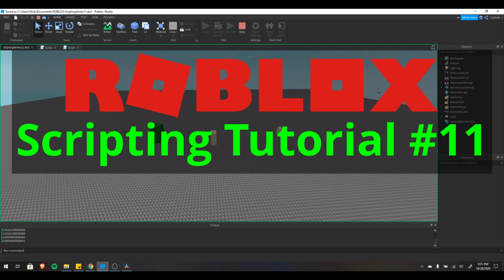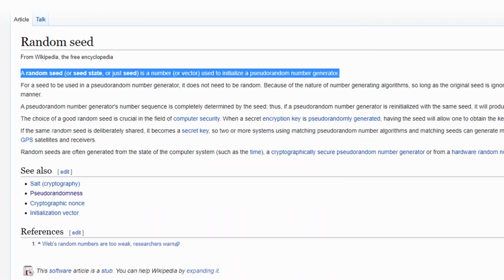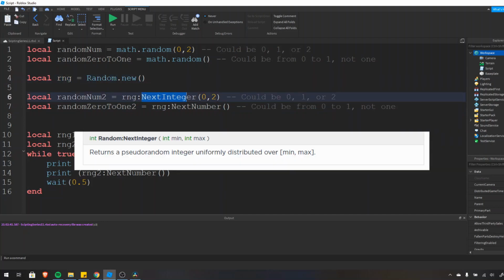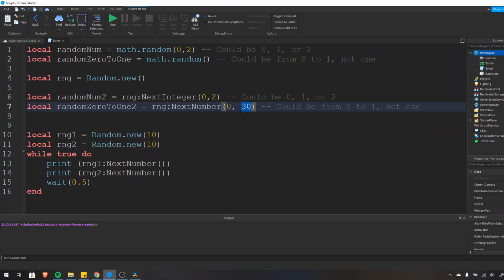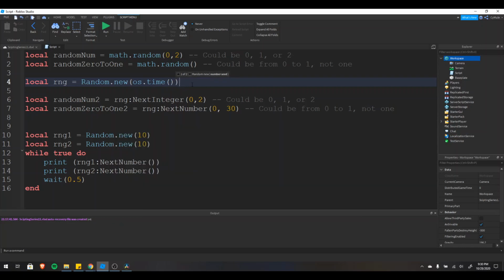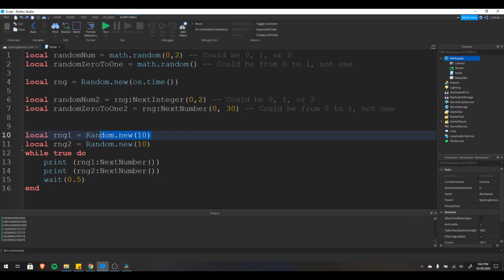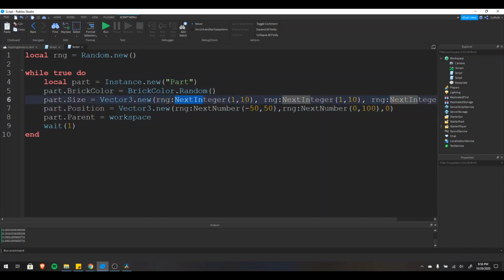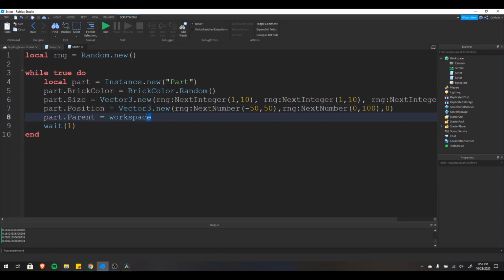Roblox How to Script for Beginners | #11 | Random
This is the 11th video in this scripting series, and today we are covering Randomness in Roblox. I’m going to cover math.random and the Random DataType. A seed is a number used to initialize a pseudorandom number generator. Without some seed, the numbers produced may be easier to predict. Luckily Roblox staff members have produced an internal entropy, or randomness source. So both math.random, and the Random DataType use this source as a default seed. The NextInteger function can be used to get a random number between two values and including those values. Both the parameters are necessary for this to work. This will only produce integers or whole numbers. If you don’t want to be limited to whole numbers, then you can use the NextNumber function to produce any rational number. Without an argument, this function returns any number between 0 and 1, but not including 1. With an argument, this function returns any number between the first argument and the second argument, but not including the second argument. The reason why you might want to create multiple RNG’s and set a seed to a fixed number is so that you could create the same set of random numbers multiple times.